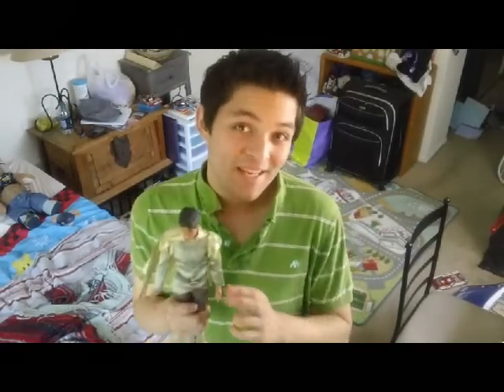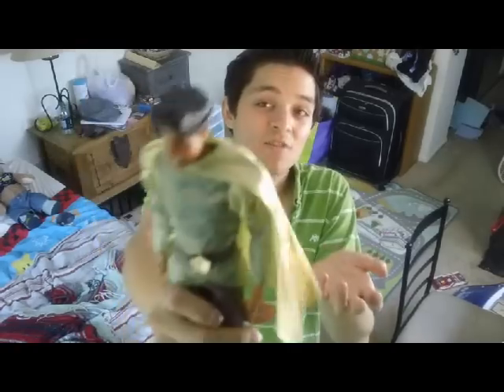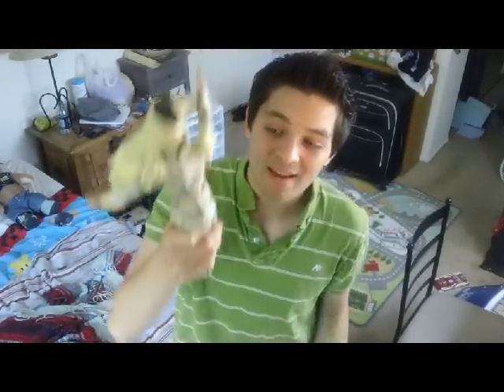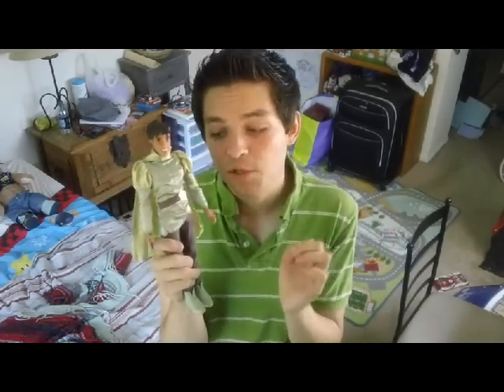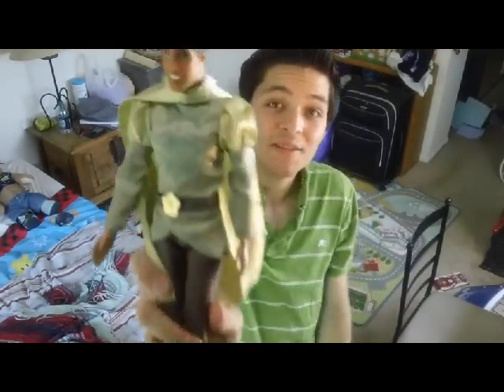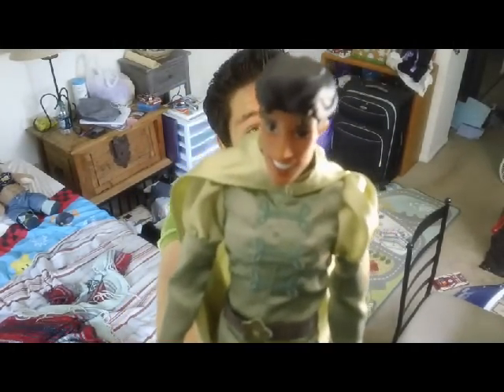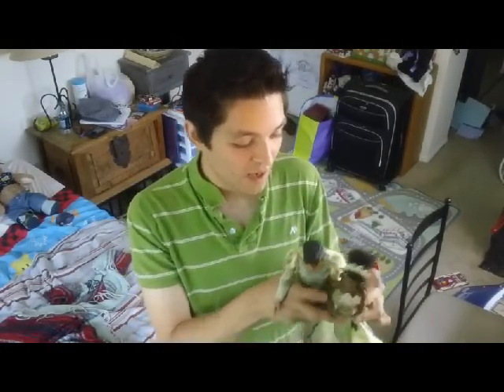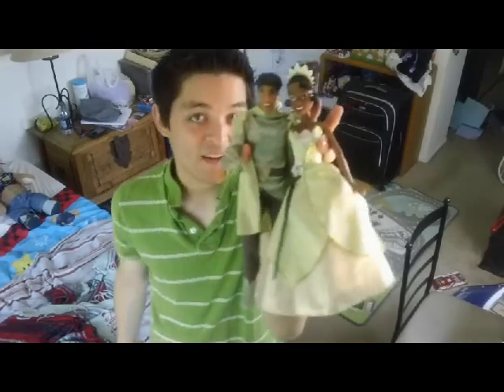Disney Store 12'' Prince Naveen Doll Review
This week's review is of Naveen from Princess and the Frog.

Send us real life mail:
Jeremy and Jacob